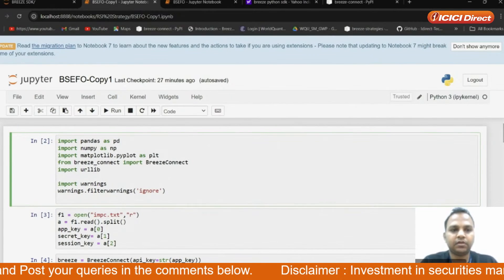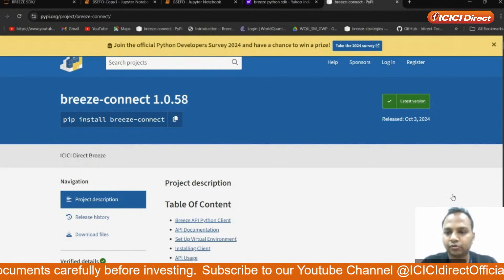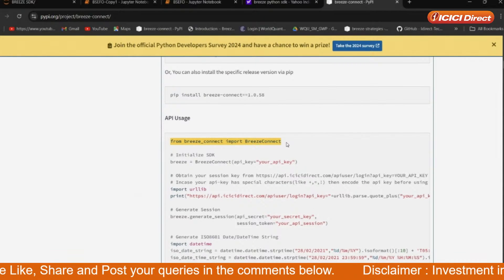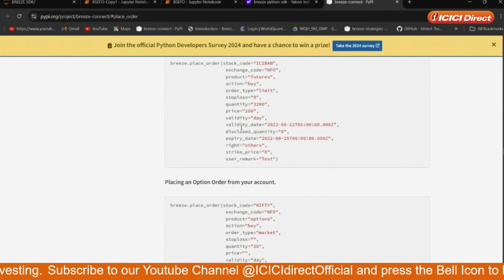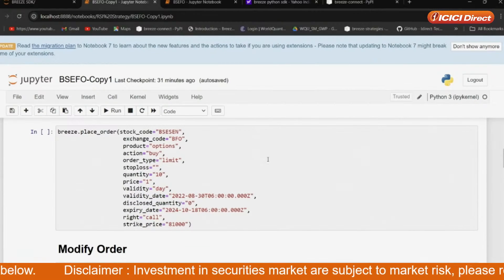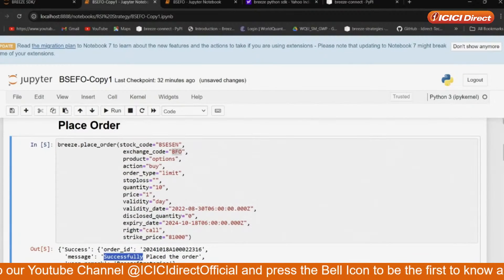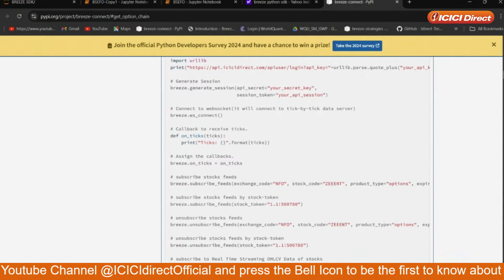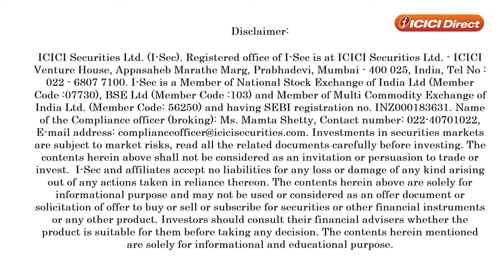Placing orders in BSE FO using Breeze API.